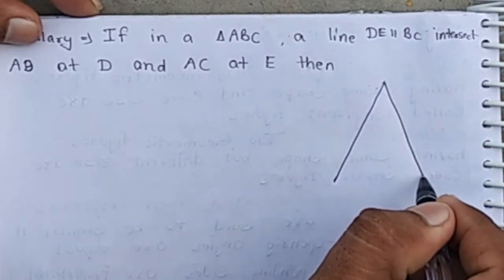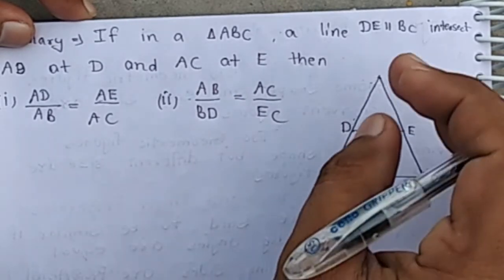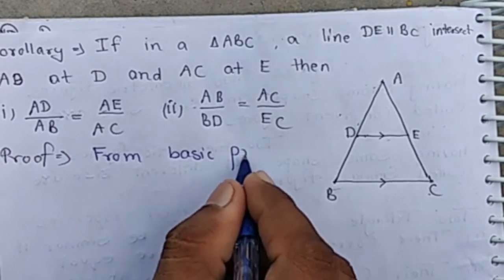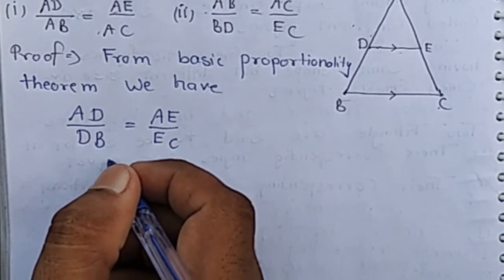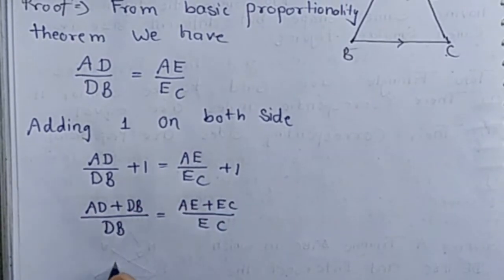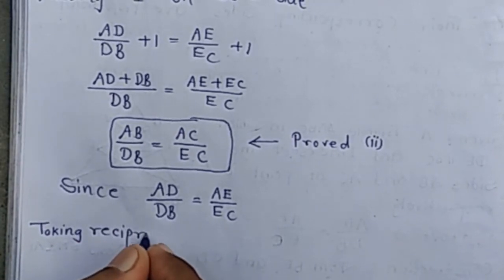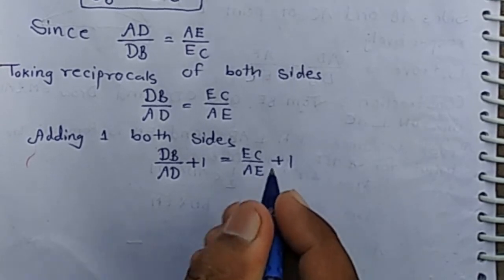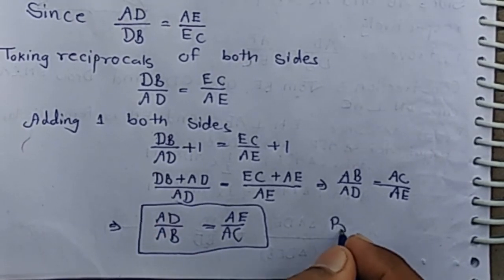Corollary Related To Basic Proportionality Theorem